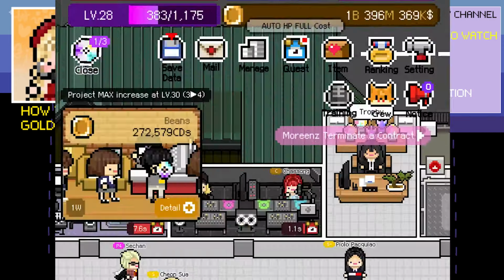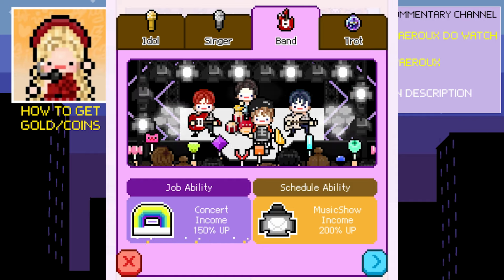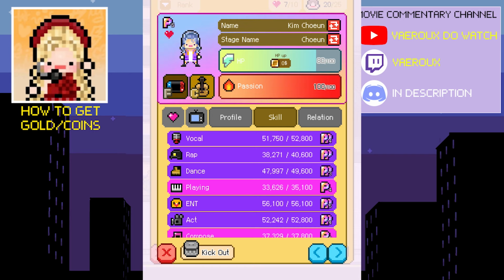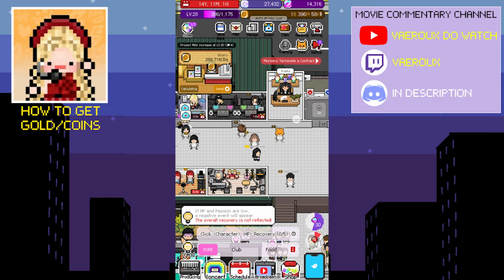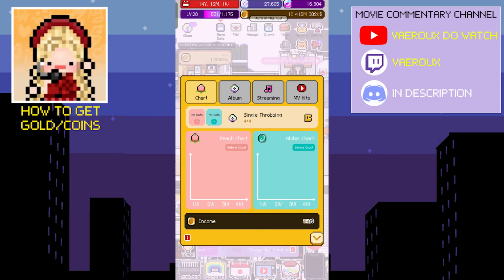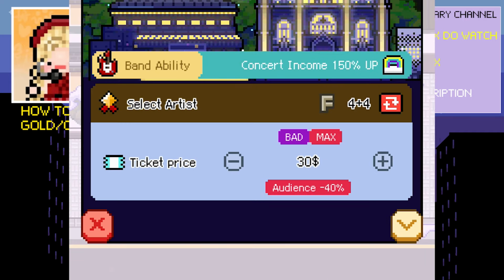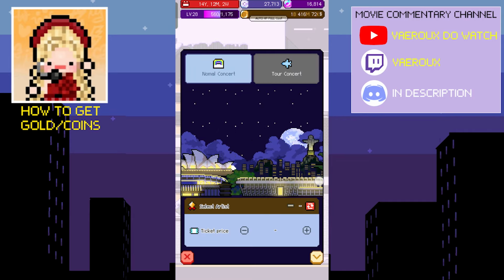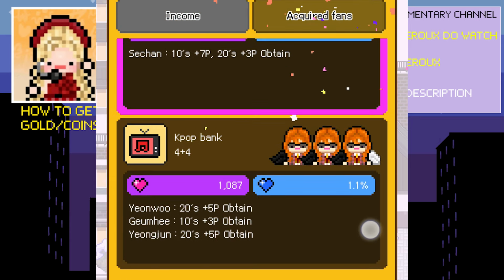How To Get a LOT of Gold | Monthly Entertainment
Any of your votes will help me so much! I’ll appreciate it *insert love emojis